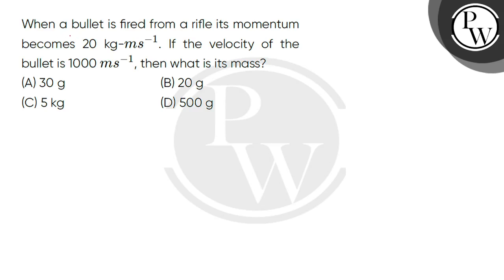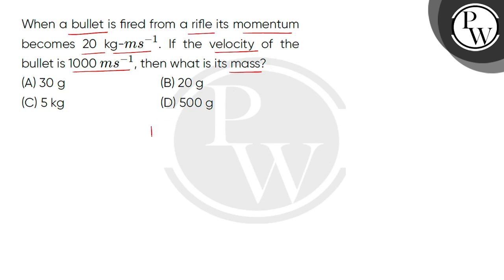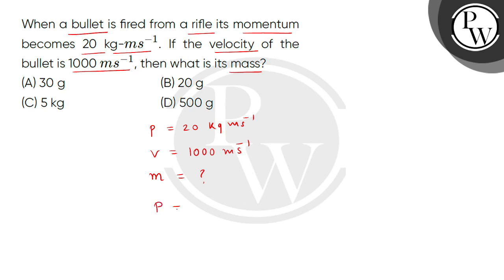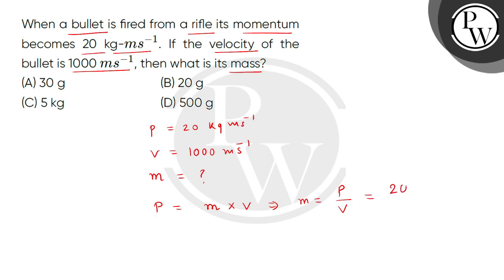When a bullet is fired from a rifle its momentum becomes 20 kg-ms-1. If the velocity of the bull....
When a bullet is fired from a rifle its momentum becomes 20 kg-ms-1. If the velocity of the bullet is 1000 ms-1, then what is its mass?","hindi":"जब एक राइफल से गोली चलाई जाती है तो उसका संवेग \\(20 \\mathrm{~kg}-\\mathrm{ms}^{-1}\\) हो जाता है। यदि गोली का वेग \\(1000 \\mathrm{~ms}^{-1}\\) है, तो इसका द्रव्यमान क्या है?","bengali":"যখন একটি রাইফেল থেকে একটি বুলেট ছোড়া হয় তখন এর ভরবেগ 20 kg-msndash;1 হয়। বুলেটের বেগ 1000 msndash;1 হলে, এর ভর কত?","kannada":"When a bullet is fired from a rifle its momentum becomes 20 kg-ms-1. If the velocity of the bullet is 1000 ms-1, then what is its mass?